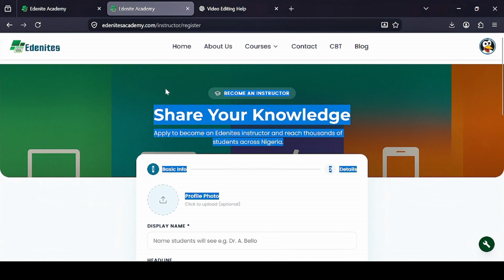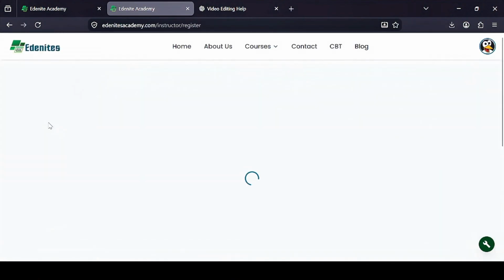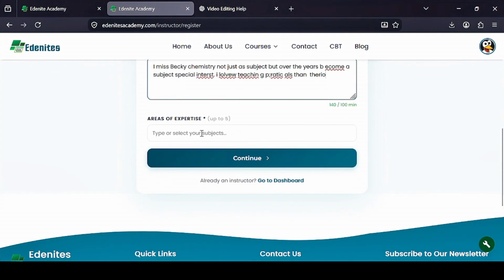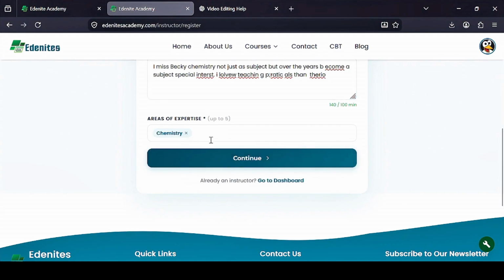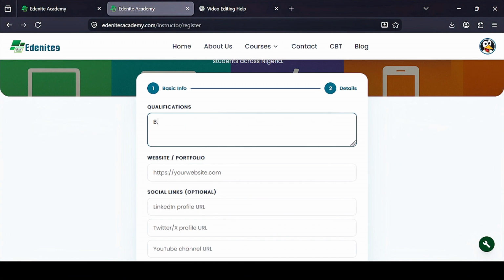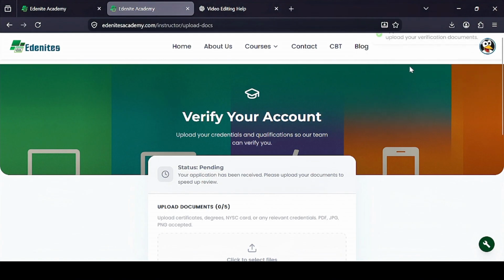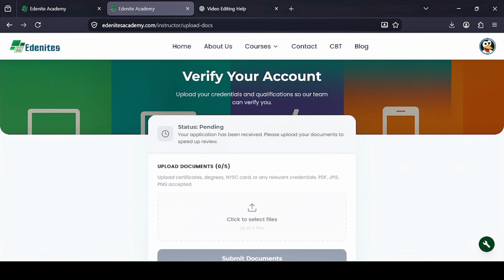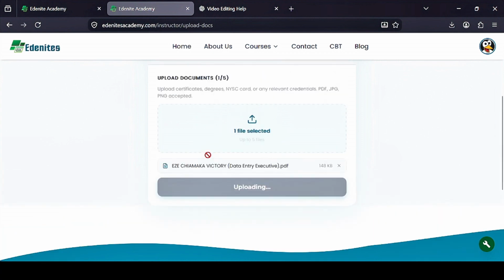Instructor's Account in Edenites Academy. Be a teacher at Edenites Academy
This video is a step-by-step walkthrough demonstrating how to register and apply to become an instructor on the Edenites Academy platform (edenitesacademy.com).

Summary of Steps Shown in the Video

Navigating to the Application: Starting from the student dashboard menu, the narrator selects the Become an Instructor tab to access the registration onboarding workflow.

Step 1: Basic Info:

Display Name & Headline: Demonstrates adding a public instructor name (e.g., Miss Becky) and professional title/experience headline.

Bio: Fills in the minimum 100-character description covering teaching philosophy, subject passion (Chemistry), and practical vs. theoretical focus.

Areas of Expertise: Selects relevant teaching subjects (e.g., Chemistry, Physics, Mathematics, Finance).

Enters educational credentials (e.g., B.Ed Chemistry Education).

Inputs website portfolio URLs and notes optional social profile links (LinkedIn, Twitter/X, YouTube).

Step 3: Document Verification & Dashboard Access:

Submits the initial application and proceeds to the Verify Your Account page.

Uploads a sample verification document (PDF certificate/credential).

Submits the file, displaying the Under Review status notice (review turnaround within 2–3 business days).

Concludes on the newly unlocked Instructor Dashboard, highlighting the pending verification banner.